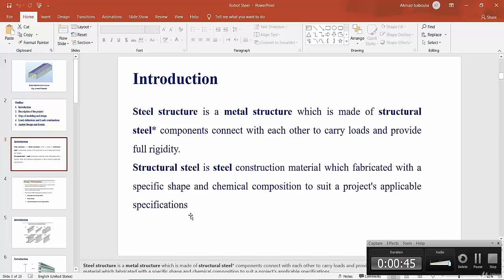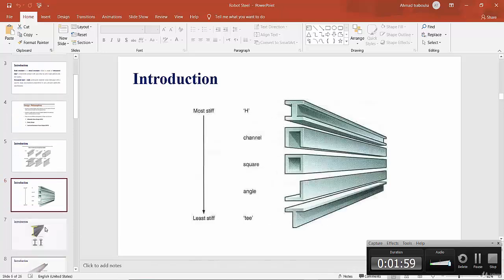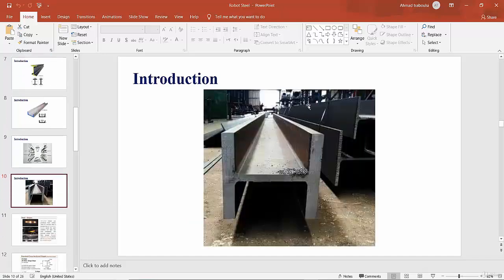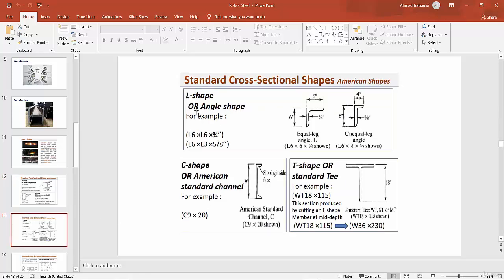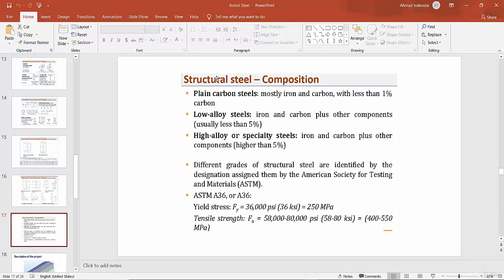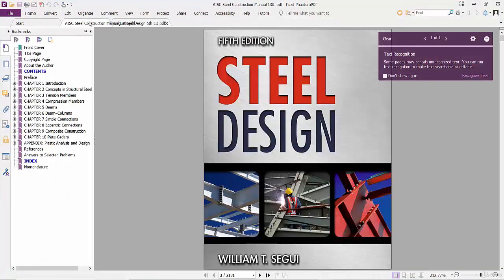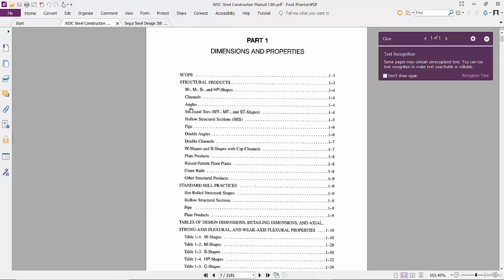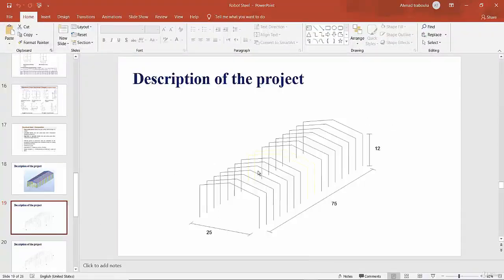Tekla Structure-Introduction 2